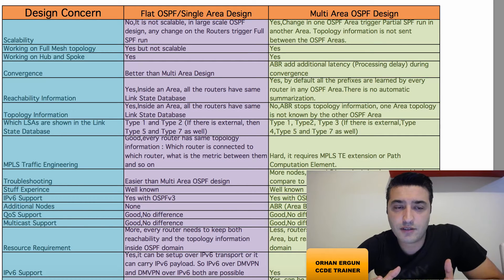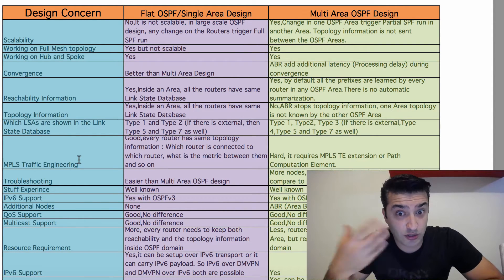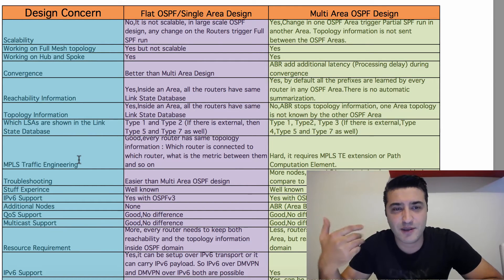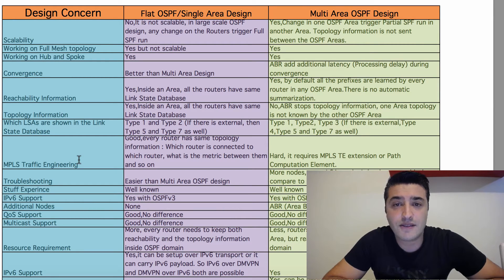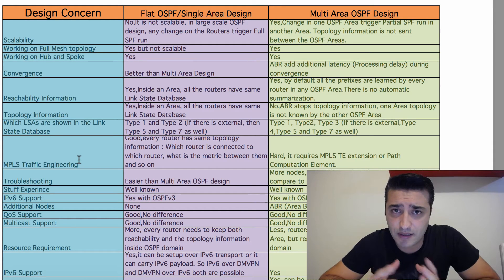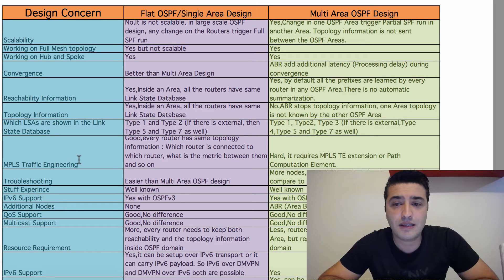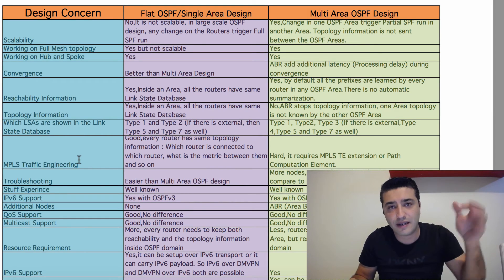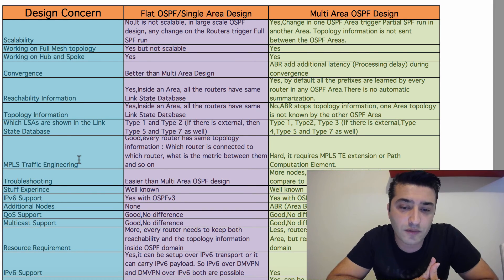OSPF Design Single Area and Multi Area OSPF Design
OSPF Design principles are explained by Orhan Ergun in this video. Comparison charts in this video can be found

// Orhan's Social //